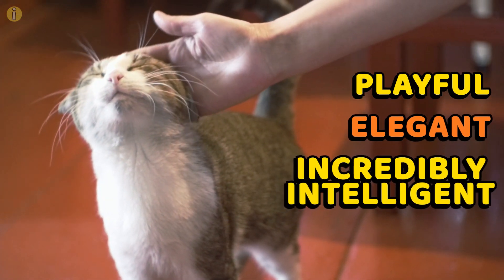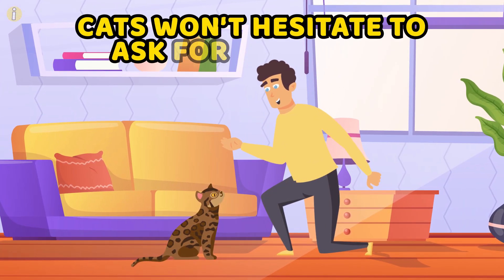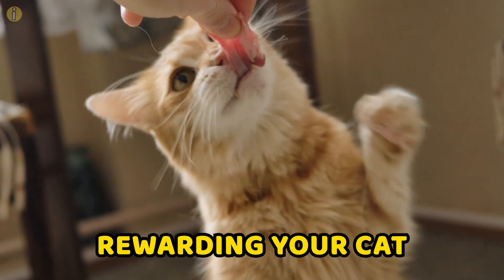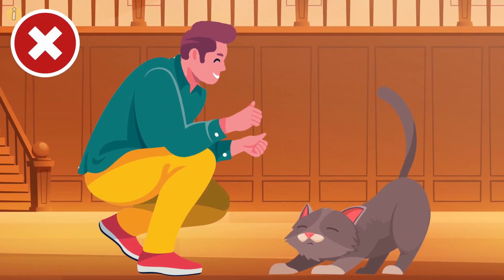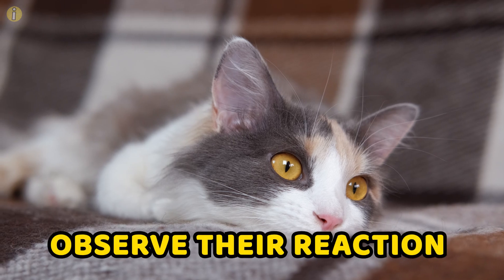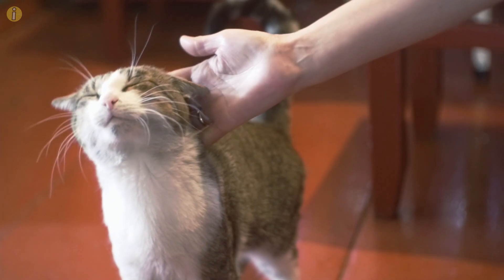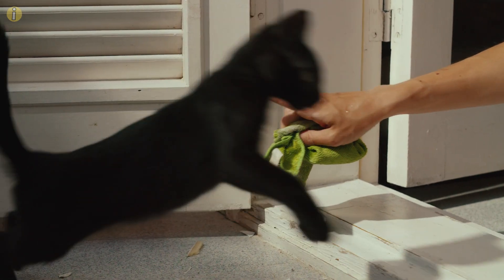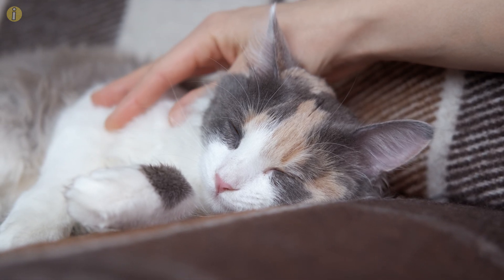10 Scientific Ways To Make Your Cat Trust You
10 Scientific Ways To Make Your Cat Trust You

Playful, elegant, and incredibly intelligent – that’s your average feline best friend for you! There’s a reason why cats are the second most popular pets not only in the United States but throughout the world. As a cat owner, though, you have to be very careful when it comes to taking care of them; cats aren’t naïve at all and you actually have to put in the effort if you really want your cat to completely trust in you. If you’re wondering how to go about it, we’ve got you covered! Here are 10 scientifically proven ways to make your cat trust you. Without further ado, let’s get right into it!

CHAPTERS:
INTRO 0:00
Respect its space 0:35
Be predictable 1:22
Reward good behavior! 2:03
Learn where to pet it 2:44
Work on socialization from a young age 3:32
Let the cat make its own choice 4:11
Make sure your cat isn’t threatened by your physical presence 4:56
Be consistent with your cat 5:41
Stay clean and fresh 5:23
Tons of playtime! 7:15